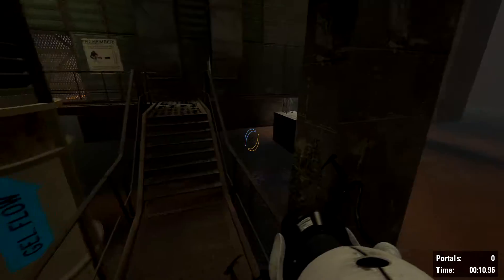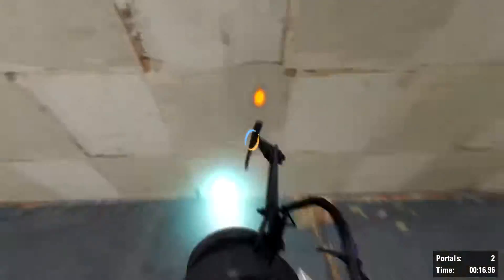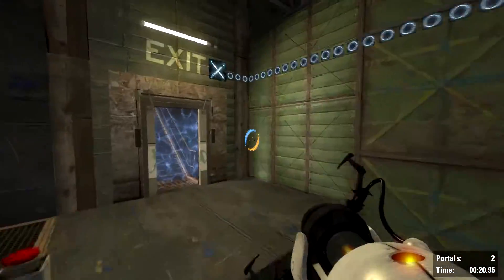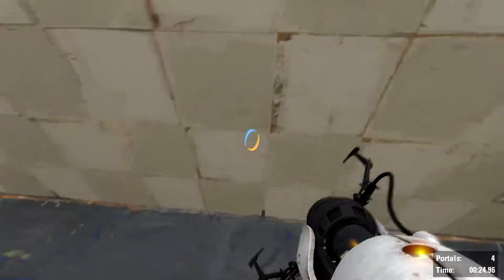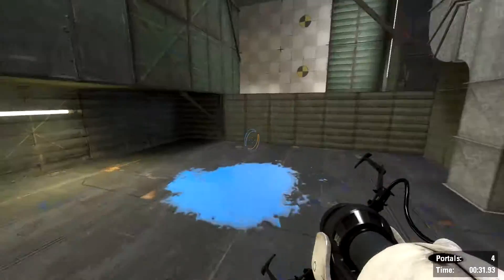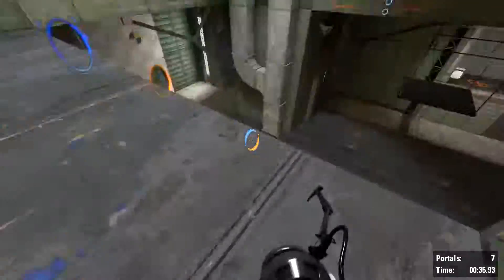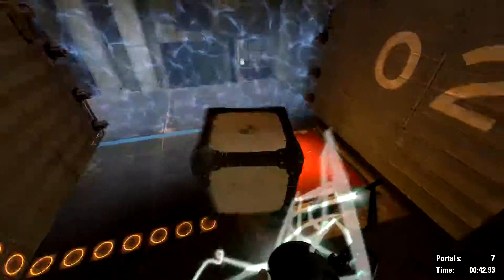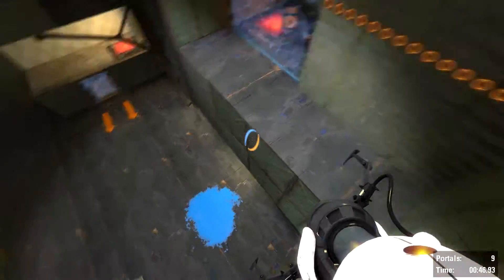Portal 2 - Repulsion Intro: 50.01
By seeing all the shit I've done in this run, I could tell that anyone could do better. I know this route can be quite hard to learn and anoying because of the button glitch.